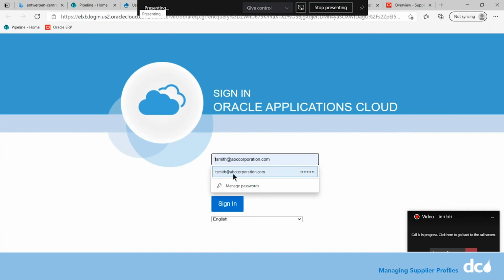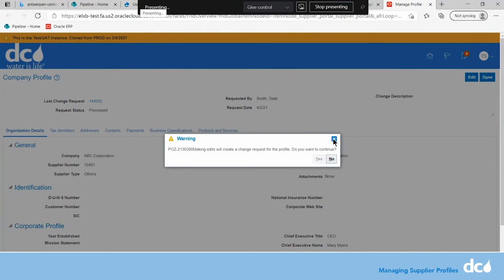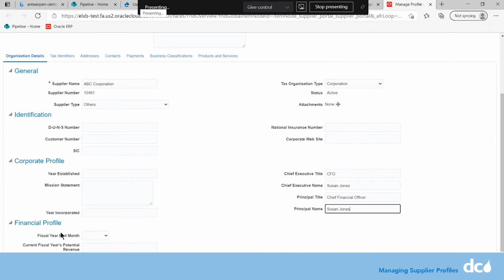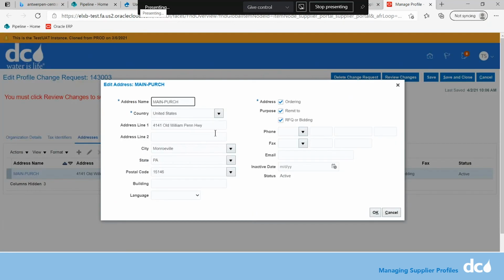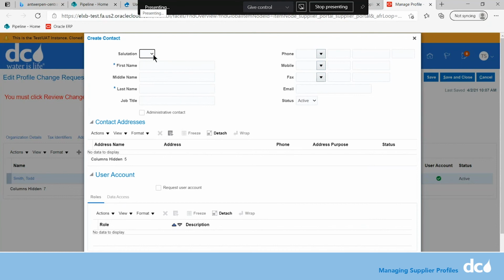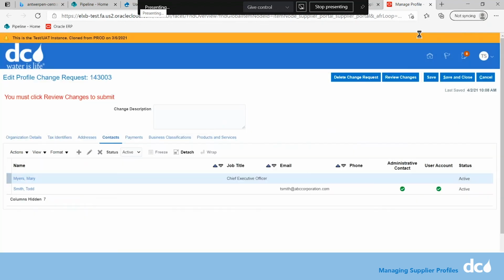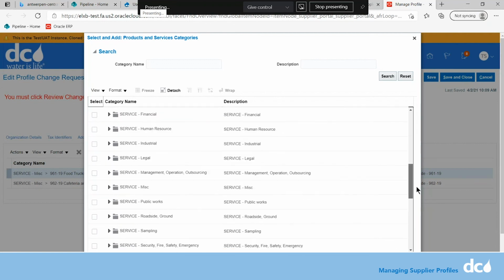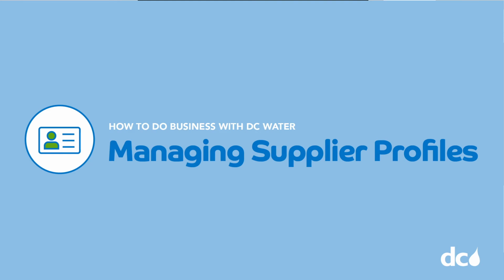Managing Supplier Profiles